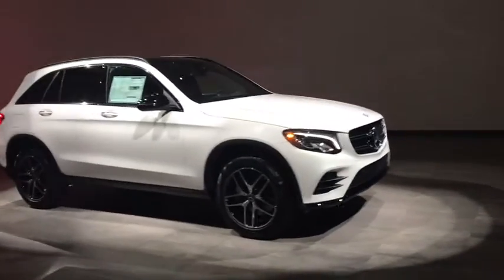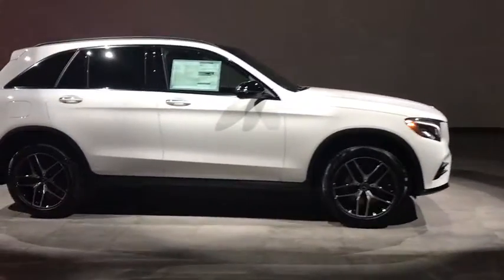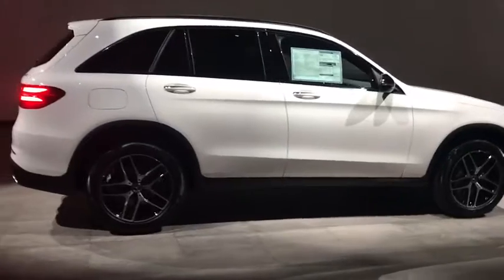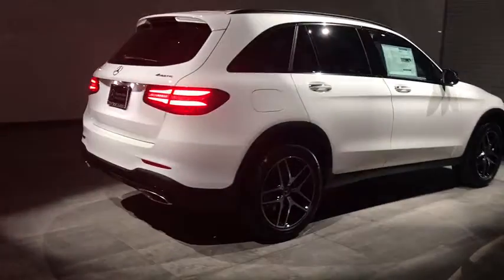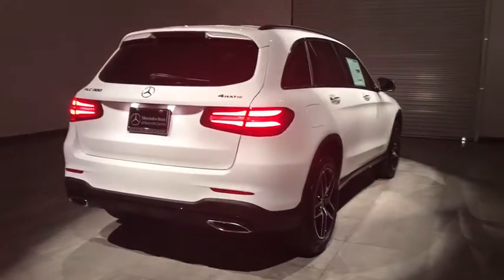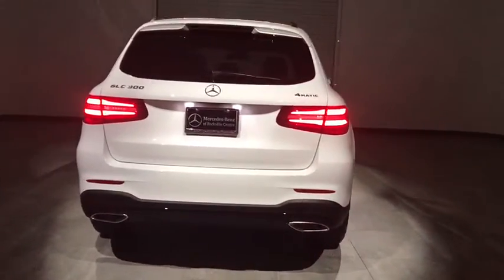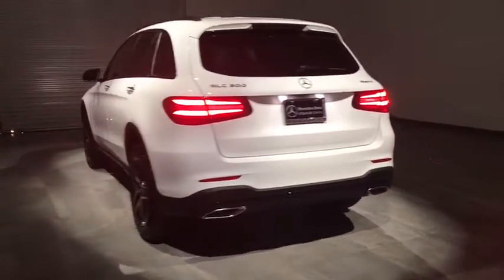2017 Mercedes-Benz GLC Walk-Around Rockville Centre, Nassau, Long Island, New York, Queens, NY HV012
2017 Mercedes-Benz GLC Walk-Around
2017 Mercedes-Benz GLC GLC 300 - Stock#: HV012652 - VIN#: WDC0G4KBXHV012652

ALG Residual Value Awards. This Mercedes-Benz GLC boasts a Intercooled Turbo Premium Unleaded I-4 2.0 L/121 engine powering this Automatic transmission. WHEELS: 19 BLACK AMG TWIN 5-SPOKE -inc: Tires: 19 All-Season Run-Flat, WHEEL LOCKING BOLTS, SPORT PACKAGE -inc: MB-Tex Covered Dashboard, AMG Bodystyling, Sport Package Exterior.*This Mercedes-Benz GLC Comes Equipped with These Options *PREMIUM 2 PACKAGE -inc: COMAND Single CD/DVD, Storage Package, Navigation Map Updates For 3 Years, DVD Coding, Radio: COMAND System w/Navigation, 8 high resolution LCD screen w/3D map views, enhanced voice control system, 10GB music register, single disc CD/DVD player, Gracenote album information including cover art, SD card slot, SiriusXM traffic and SiriusXM weather w/3-year subscription, MB Illuminated Door Sill Panels, 115V AC Power Outlet, KEYLESS GO, Ambient Lighting, illuminated door sills, Entrance Lamps In Doors, Blind Spot Assist, SiriusXM Satellite Radio, Touchpad, NIGHT PACKAGE -inc: Night Package (P55), Black Roof Rails , PANORAMA ROOF, LED HEADLAMPS, ILLUMINATED STAR, HEATED STEERING WHEEL, HEATED FRONT SEATS, BURMESTER SURROUND SOUND SYSTEM, BLACK FABRIC ROOF LINER, BLACK ASH OPEN PORE WOOD TRIM.* Stop By Today *Come in for a quick visit at Mercedes Benz of Rockville Center, 650 Sunrise Highway, Rockville Center, NY 11570 to claim your Mercedes-Benz GLC!*Full Documentation!*Click on the Auto iPacket link for Vehicle Window Sticker and other documents.
NIGHT PACKAGE  -inc: Night Package (P55)  Black Roof Rails,ILLUMINATED STAR,HEATED FRONT SEATS,BURMESTER SURROUND SOUND SYSTEM,SPORT PACKAGE  -inc: MB-Tex Covered Dashboard  AMG Bodystyling  Sport Package Exterior,WHEELS: 19 BLACK AMG TWIN 5-SPOKE  -inc: Tires: 19 All-Season Run-Flat,LED HEADLAMPS,HEATED STEERING WHEEL,WHEEL LOCKING BOLTS,PANORAMA ROOF,PREMIUM 2 PACKAGE  -inc: COMAND Single CD/DVD  Storage Package  Navigation Map Updates For 3 Years  DVD Coding  Radio: COMAND System w/Navigation  8 high resolution LCD screen w/3D map views  enhanced voice control system  10GB music register  single disc CD/DVD player  Gracenote album information including cover art  SD card slot  SiriusXM traffic and SiriusXM weather w/3-year subscription  MB Illuminated Door Sill Panels  115V AC Power Outlet  KEYLESS GO  Ambient Lighting  illuminated door sills  Entrance Lamps In Doors  Blind Spot Assist  SiriusXM Satellite Radio  Touchpad,BLACK FABRIC ROOF LINER,BLACK ASH OPEN PORE WOOD TRIM,ROOF SPOILER,Turbocharged,All Wheel Drive,Power Steering,ABS,4-Wheel Disc Brakes,Brake Assist,Aluminum Wheels,Tires - Front All-Season,Tires - Rear All-Season,Heated Mirrors,Power Mirror(s),Integrated Turn Signal Mirrors,Power Folding Mirrors,Rear Defrost,Privacy Glass,Intermittent Wipers,Variable Speed Intermittent Wipers,Rain Sensing Wipers,Remote Trunk Release,Power Liftgate,Power Door Locks,Daytime Running Lights,Automatic Headlights,AM/FM Stereo,CD Player,MP3 Player,Auxiliary Audio Input,HD Radio,Steering Wheel Audio Controls,Bluetooth Connection,Power Driver Seat,Power Passenger Seat,Bucket Seats,Driver Adjustable Lumbar,Seat Memory,Pass-Through Rear Seat,Rear Bench Seat,Adjustable Steering Wheel,Trip Computer,Power Windows,Telematics,Leather Steering Wheel,Keyless Start,Keyless Entry,Universal Garage Door Opener,Cruise Control,Climate Control,Multi-Zone A/C,Premium Synthetic Seats,Auto-Dimming Rearview Mirror,Driver Vanity Mirror,Passenger Vanity Mirror,Driver Illuminated Vanity Mirror,Passenger Illuminated Visor Mirror,Floor Mats,Cargo Shade,Mirror Memory,Smart Device Integration,Security System,Engine Immobilizer,Traction Control,Stability Control,Front Side Air Bag,Tire Pressure Monitor,Driver Air Bag,Passenger Air Bag,Front Head Air Bag,Rear Head Air Bag,Passenger Air Bag Sensor,Knee Air Bag,Child Safety Locks,Back-Up Camera